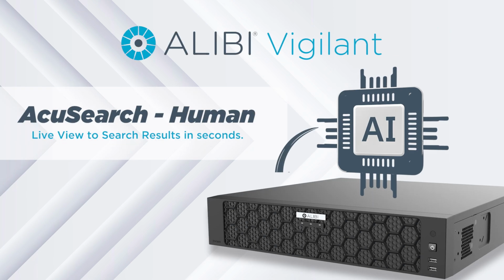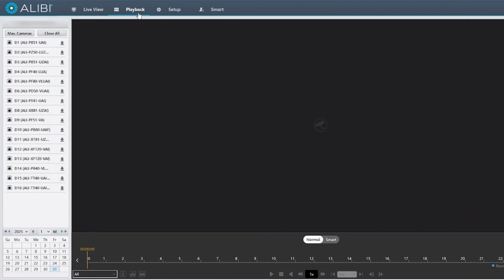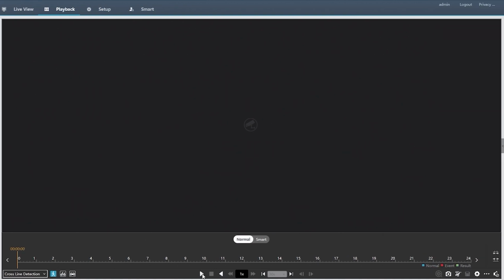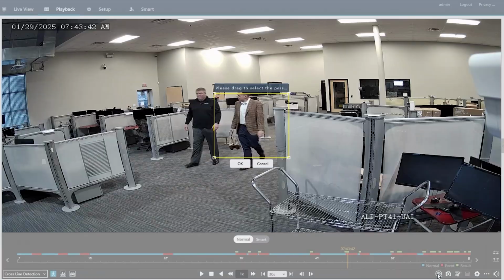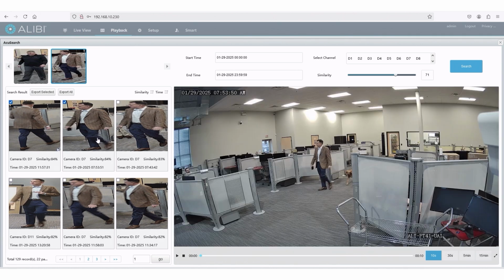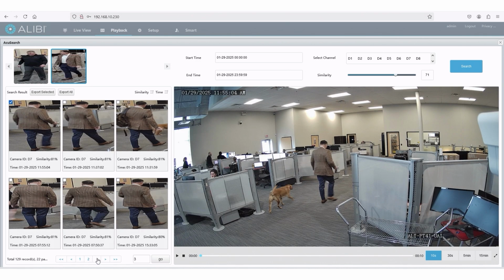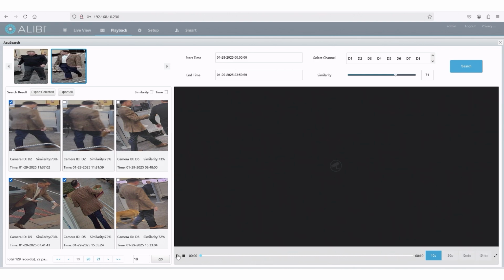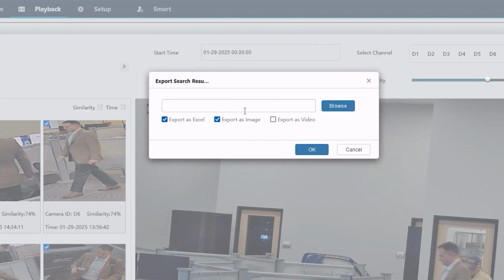How to Use AcuSearch for Fast Human Search on the Alibi Vigilant AI-Powered NVR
Experience the power of efficient surveillance with our quick guide on using the AcuSearch feature on the Alibi Vigilant AI-Powered NVR. In just over two minutes, you’ll learn how to set your recorder for optimal human search capabilities, filter results with ease, and export key video clips for detailed review. This video is designed for security professionals and enthusiasts looking to enhance their monitoring practices.

- How to activate AcuSearch mode for effective human detection.
- Step-by-step instructions on filtering and identifying persons of interest.
- Tips on exporting video clips for easy access and analysis.

**Timestamp Chapters:**
00:00 - Introduction to AcuSearch
00:06 - Setting Up AcuSearch Mode
00:23 - Selecting Your Camera & Filters
01:01 - Executing the AcuSearch
01:34 - Reviewing & Exporting Clips
02:00 - Conclusion & Contact Information

Stay ahead in security technology by mastering these features!